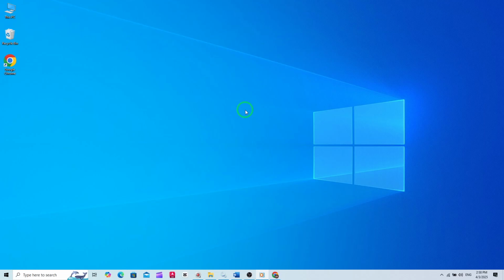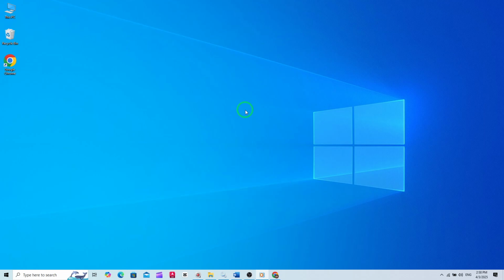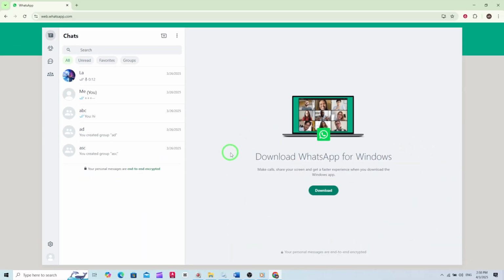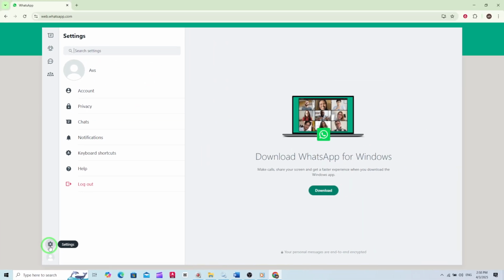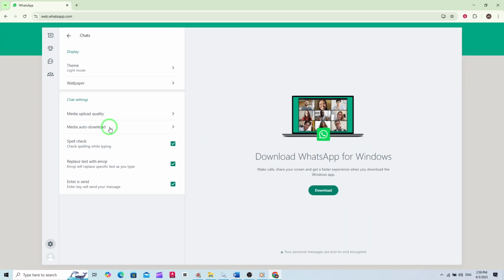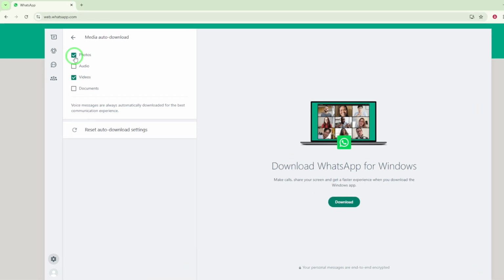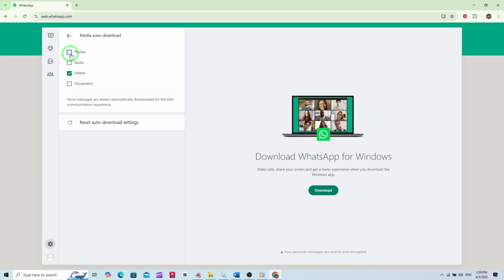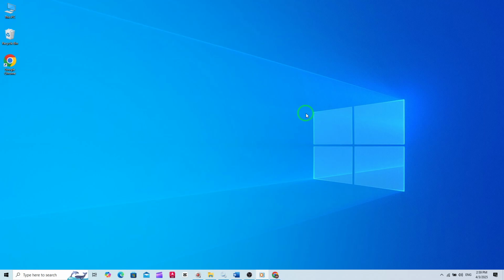How To Prevent Automatic Download For Photos On WhatsApp Web On PC (New Update)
Learn how to prevent automatic download for photos on WhatsApp Web on your PC with the latest update. This simple guide will help you save storage space and manage your downloads more effectively, giving you control over which images are saved to your device.

In this video, we'll show you how to disable auto-download for photos on WhatsApp Web. Follow these easy steps:

1. Open WhatsApp web

2. Click on Settings, from the left side menu

3. Enter to Chats, then Media auto-download

4. Uncheck Photos

By following this process, you can stop WhatsApp from automatically downloading photos, allowing you to choose which images to save manually. This feature is particularly useful for those who want to conserve storage space or avoid downloading unwanted images[1][4].

Remember, managing your auto-download settings can significantly improve your WhatsApp Web experience on PC. It helps you keep your downloads organized and ensures that only the content you want is saved to your device[2][6].

Chapters:
00:00 Intro
00:12 Soultion
01:05 Outro